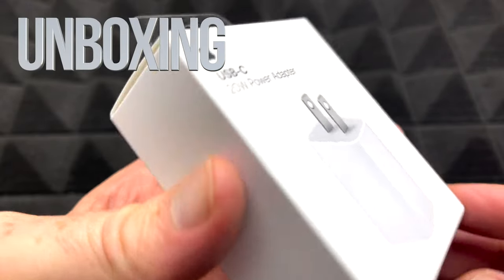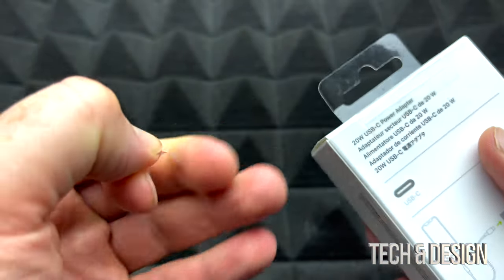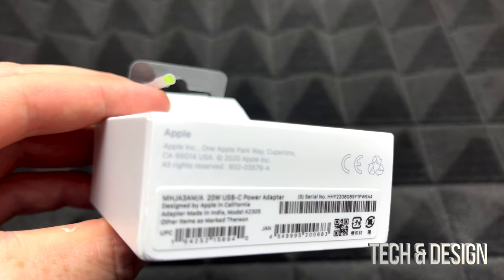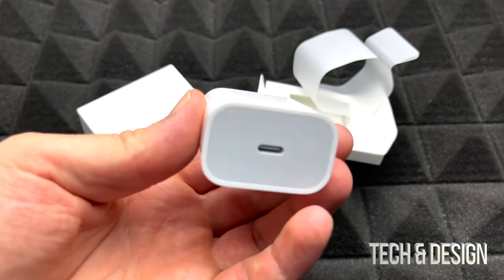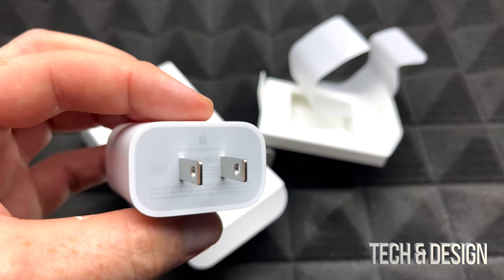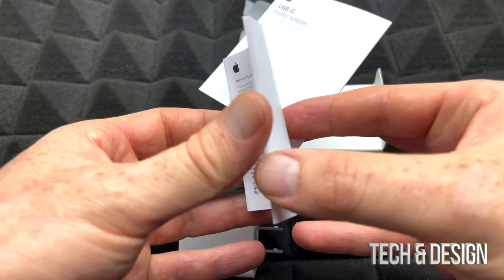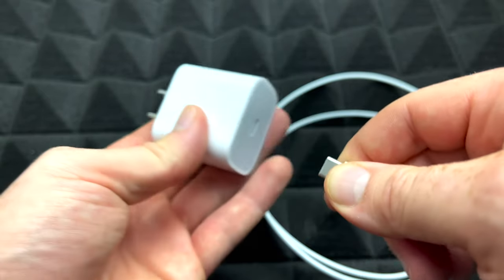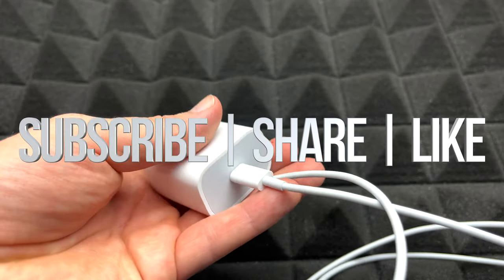Apple 20W USB-C Power Adapter Unboxing | Charger for Apple Watch, iPhone, iPad, iPod, AirPod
Bought straight from apple.com - iPhone iPad iPod Apple Watch Charger
The Apple 20W USB‑C Power Adapter offers fast, efficient charging at home, in the office, or on the go. While the power adapter is compatible with any USB‑C-enabled device, Apple recommends pairing it with the iPad Pro and iPad Air for optimal charging performance. You can also pair it with iPhone 8 or later to take advantage of the fast-charging feature.
Charging cable sold separately.

Compatible with:
iPhone Models
iPhone 13
iPhone 12
iPhone 11
iPhone SE (2nd generation)
iPhone XS
iPhone XS Max
iPhone XR
iPhone X
iPhone 8
iPhone 8 Plus
iPad Models
iPad Pro 11-inch (3rd generation)
Apple Watch Models
Apple Watch 1st generation
AirPods Models
AirPods Max
AirPods Pro
AirPods (3rd generation)
AirPods with Wireless Charging Case (2nd generation)
AirPods (2nd generation)
AirPods (1st generation)
Wireless Charging Case for AirPods